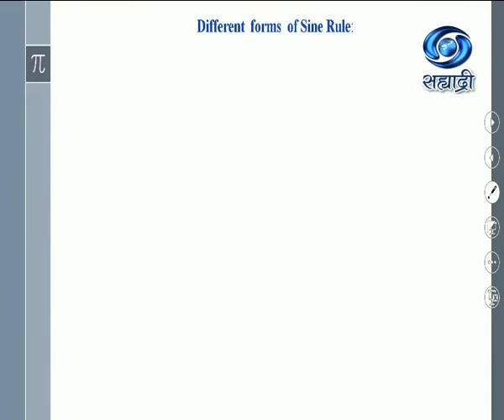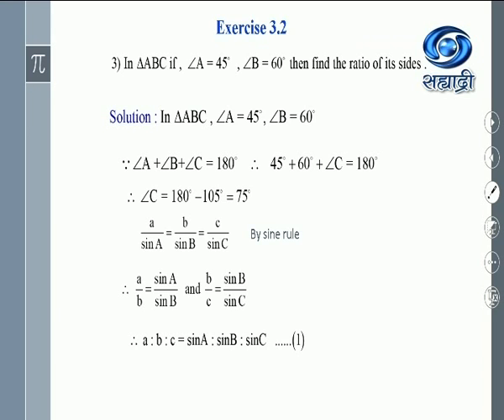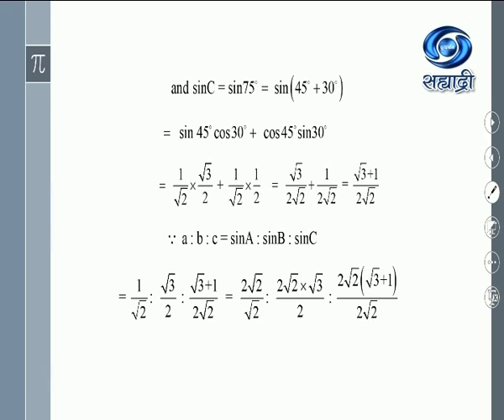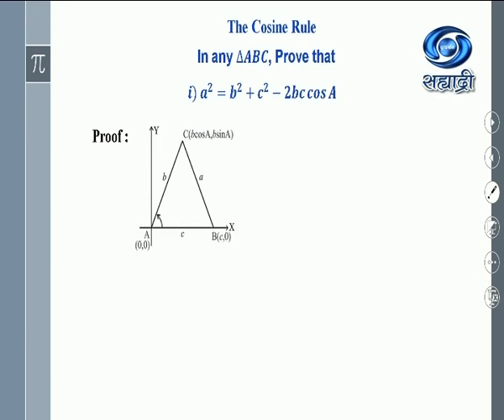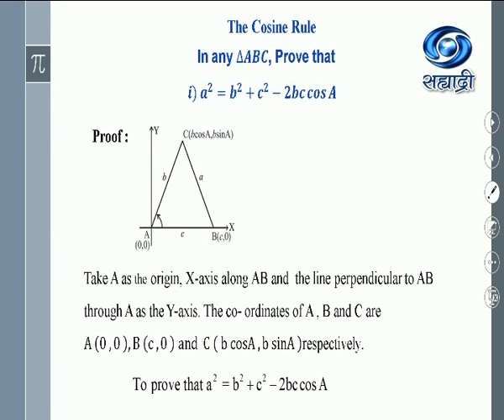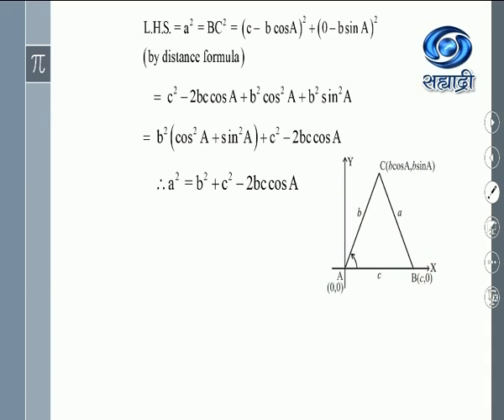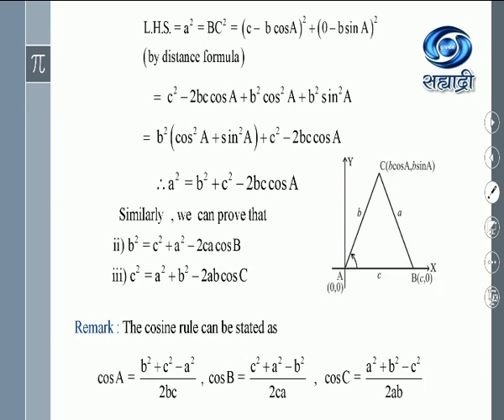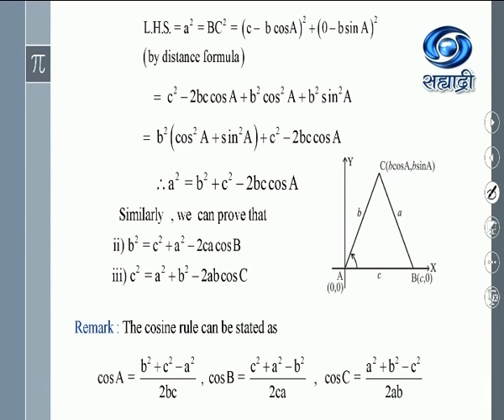Educational Programme | Class XII : Sci/Arts | Sub - Mathematics | Trigonometric Functi | 22.01.2021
Class XII : Sci/Arts
Medium : English
Subject : Mathematics
Topic : Trigonometric Functions